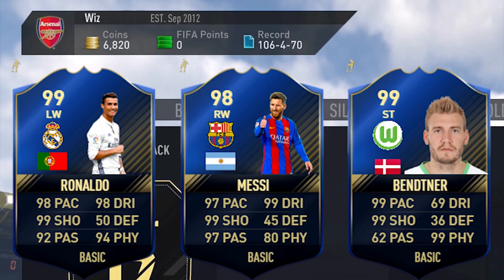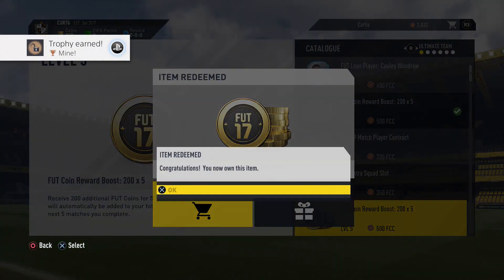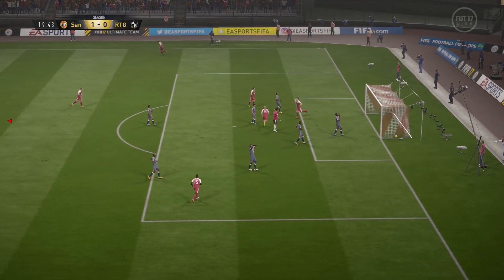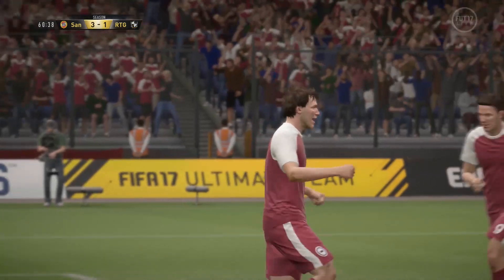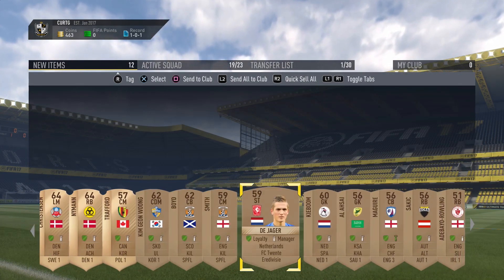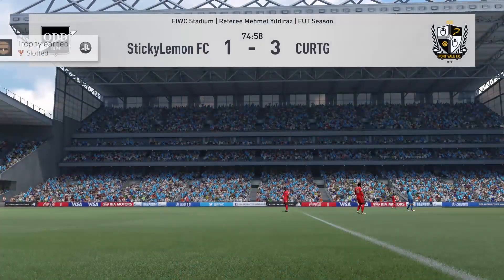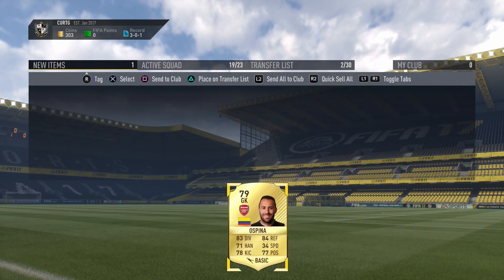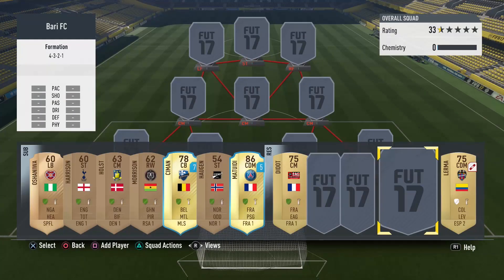MY NEW FIFA 17 SERIES! FIFA 17 ULTIMATE TEAM - CURT'S ULTIMATE RTG CURTG EP 1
CURT'S ULTIMATE RTG CURTG EP 1